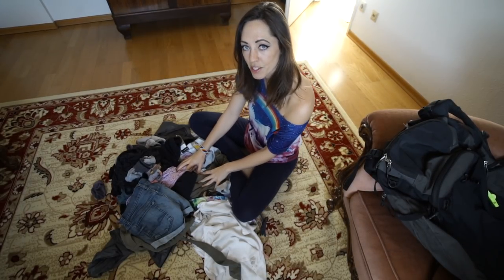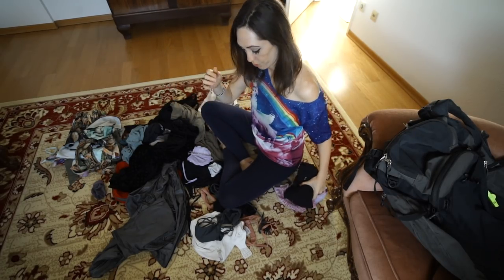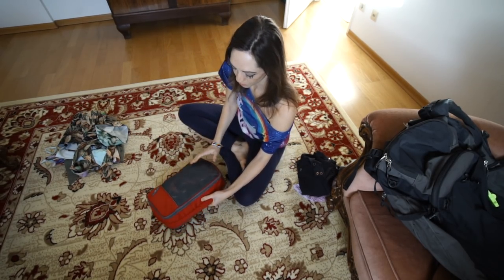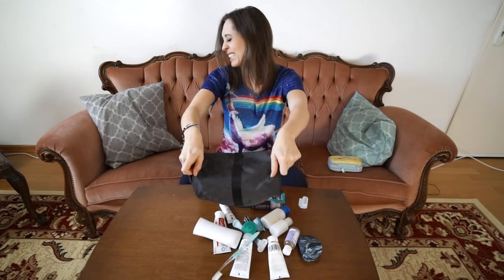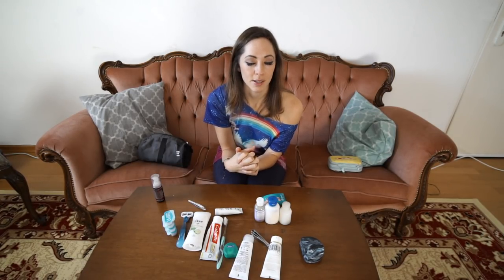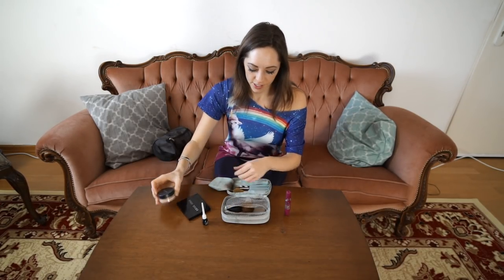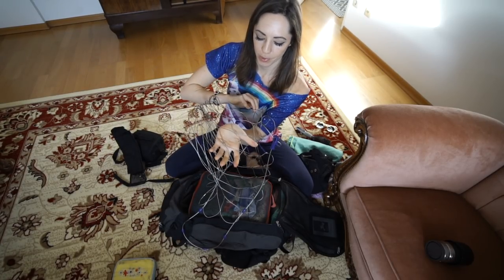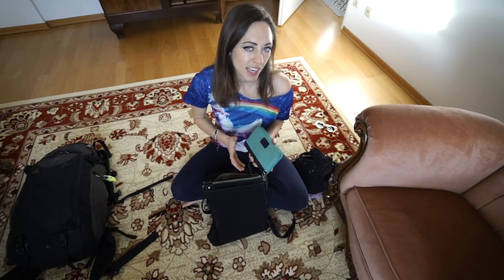How to Pack Carry On Only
How to Pack Carry On Only, Even for an Entire Year?

Is it possible to pack a carry on only for your vacations? What if your vacation lasts for an entire year? I’m here to show you how minimalist packing can make life easier for you without having to sacrifice variety or travel essentials.

Out of the past five years that I’ve been traveling the world, I have done carry-on only for about half of that time. It saves my back, saves me money, and ensures that I always have my stuff with me.

Some people thought I was crazy for going a whole year in Southeast Asia with only a carry-on backpack, but it was the best decision ever!

How did I do it? All of the information is in this video, including how to use packing cubes to your advantage, exactly what to bring, how to handle toiletries and makeup, and how to fit it all into the bag!

For packing lists and more details about how to make minimalist packing work for you, check out the links below and check out the rest of the videos on the blog all with packing tips to help make traveling easier and simpler for you!